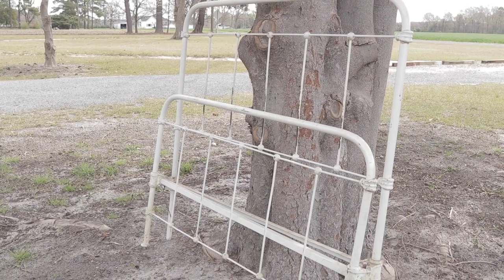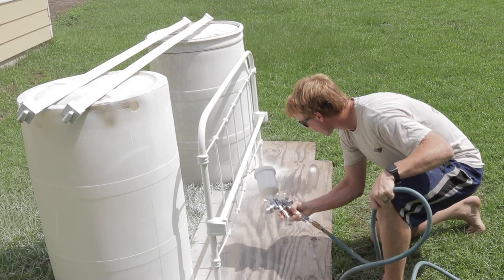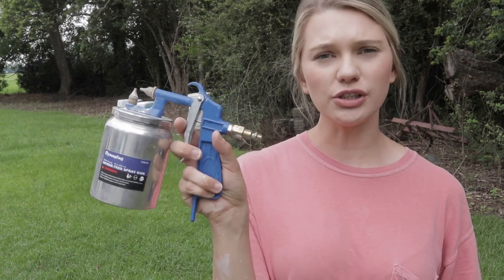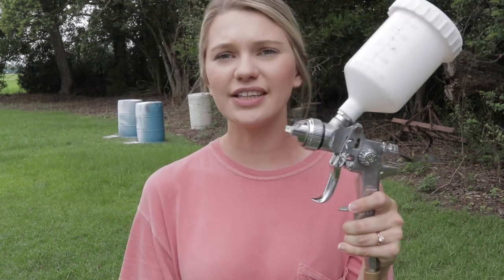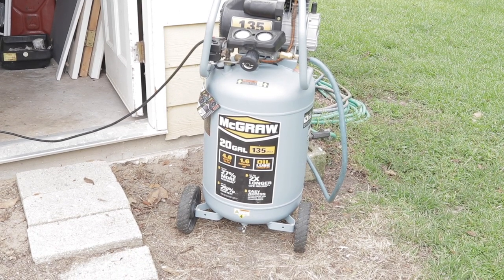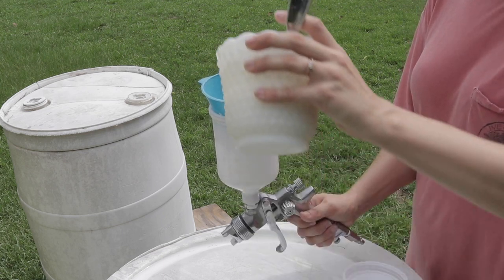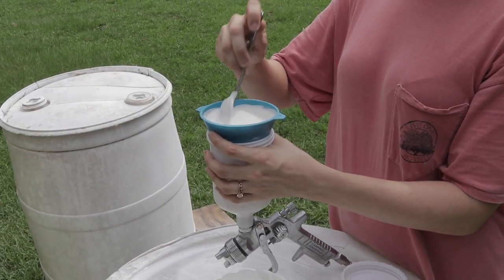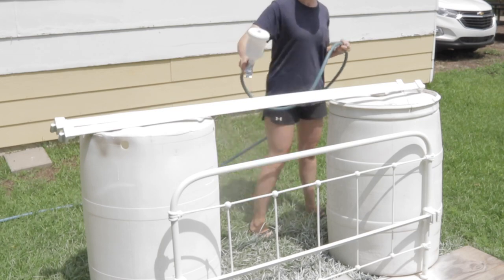How Spray Milk Paint | Tips and Tricks for a flawless finish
Is it possible to spray milk paint? Yes, it is! As long as you know some good tips and tricks, its super easy! And you can get a FLAWLESS finish in no time! Hope you enjoy the video!

Products used:
Air Spray Gun-